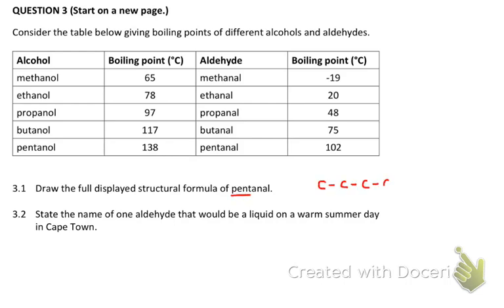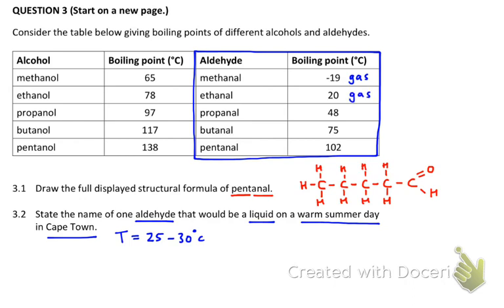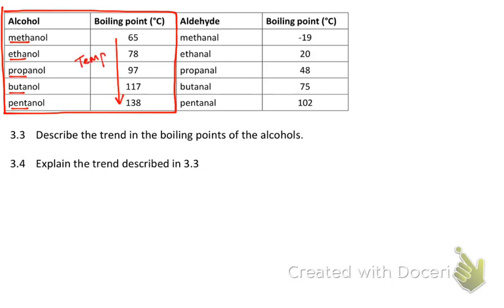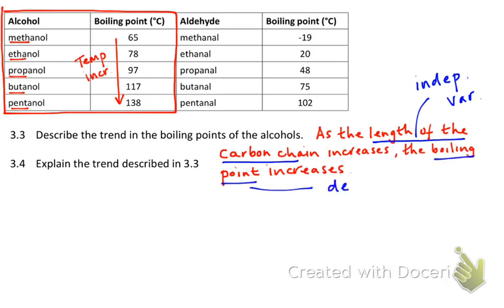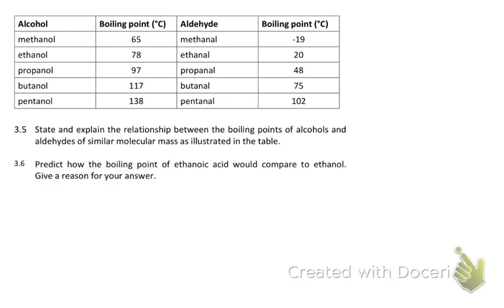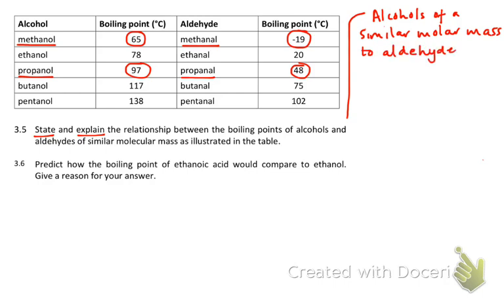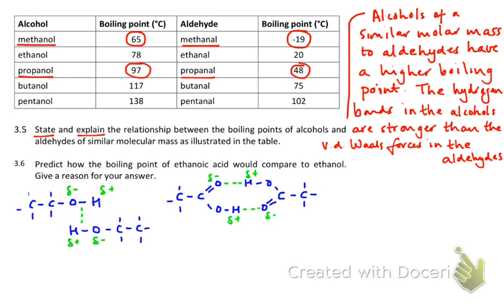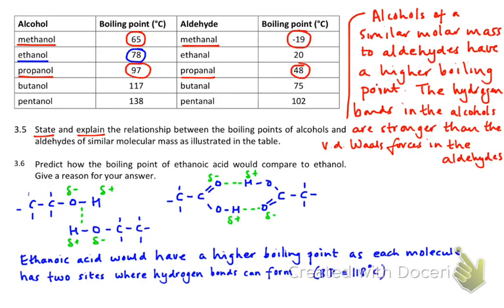PHS Gr 12 Chemistry June 2014 Q3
Answers to question 3